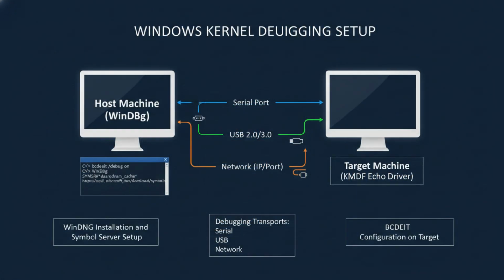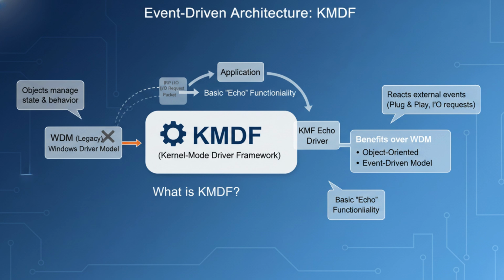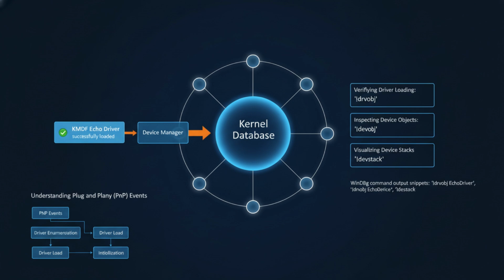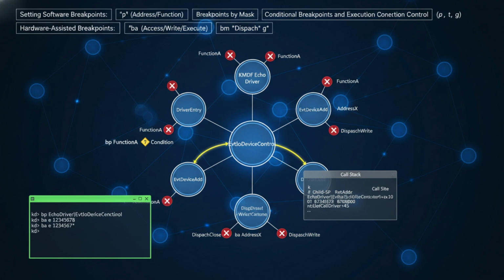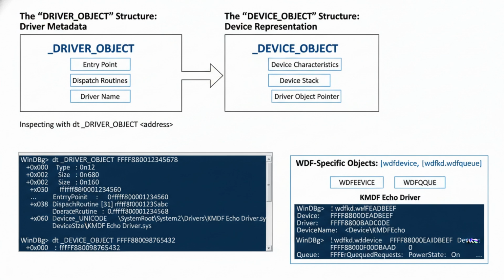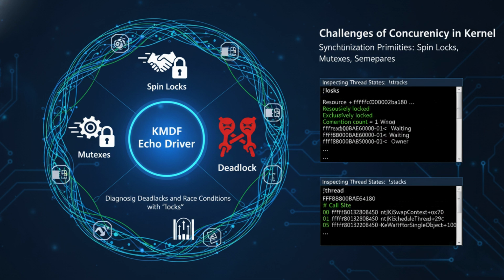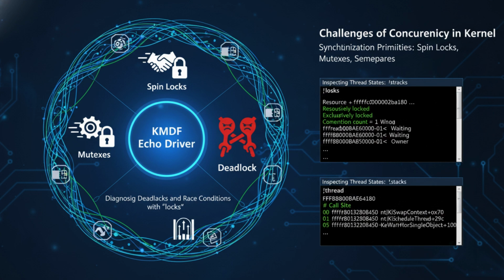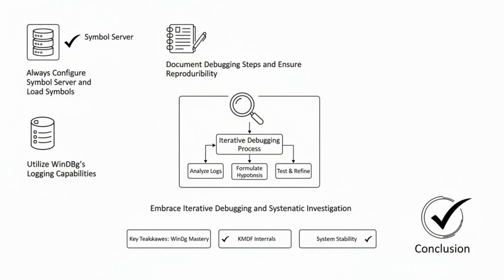Advanced WinDbg Kernel Debugging for KMDF Drivers — Echo Driver Walkthrough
Ready to level up your Windows driver debugging skills? In this advanced tutorial, we demonstrate how to use WinDbg to debug a KMDF Echo Driver — analyzing live kernel execution, breakpoints, call stacks, and symbol-based source stepping. Whether it’s PnP, power management or queue handling — we cover it all.
We begin with end-to-end setup: configuring host and target systems, enabling kernel debugging, loading symbol paths, and building the Echo sample driver. Then, we show you how to step through driver routines, view memory/IRQL context, thread states, and call stacks in real time. This walkthrough ensures you get hands-on experience of real-world kernel debugging.
Finally, we dive into KMDF-specific debug commands to inspect driver and device objects, dump queues, and trace IRP flows. By the end, you’ll know how to root-cause driver bugs, understand internal states, and trace behavior of complex driver-framework code. Ideal for driver developers, system engineers, and OS-internals enthusiasts